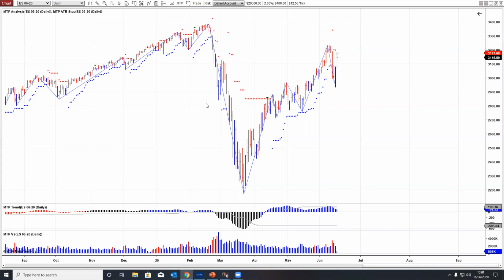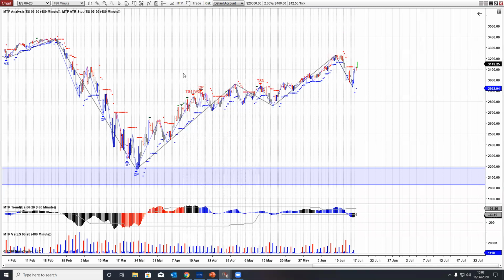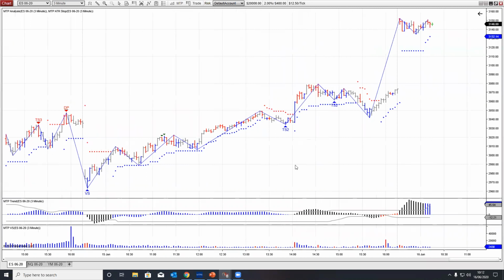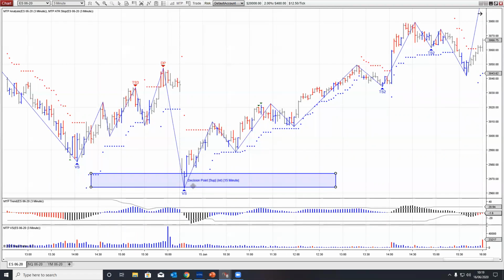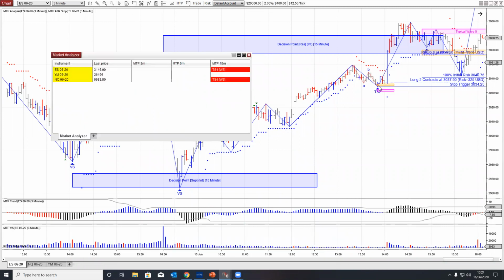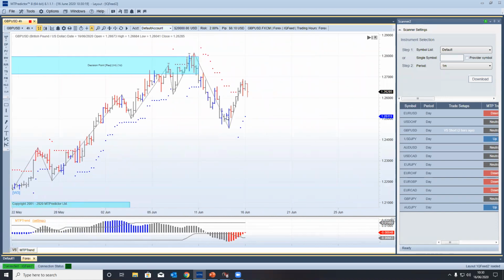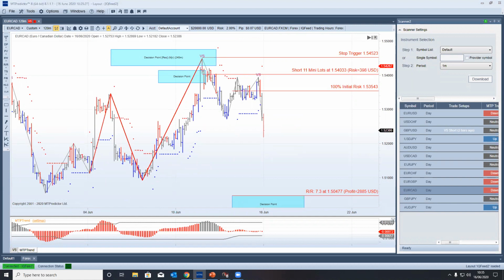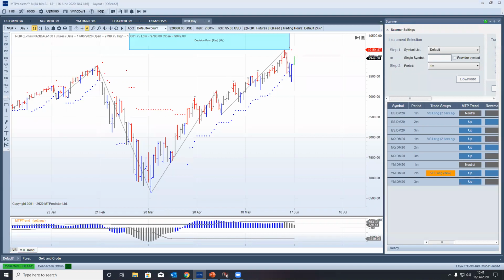Training Webinar for Jun 16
longer term Analysis on the US Stock Market